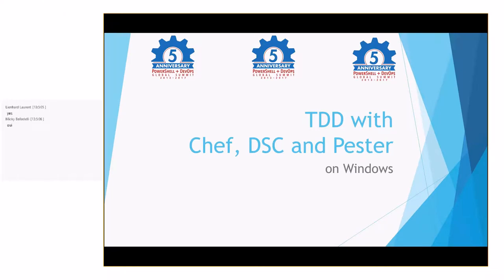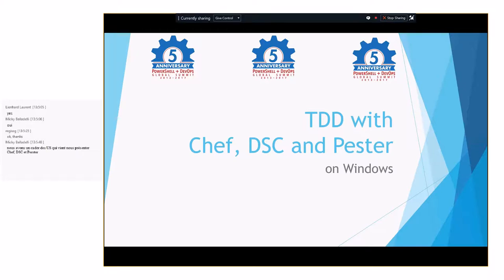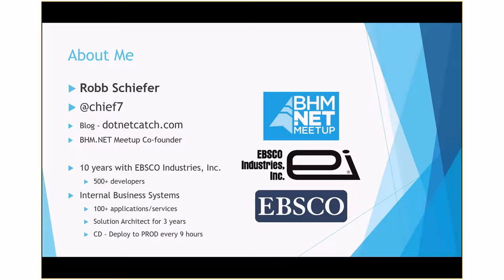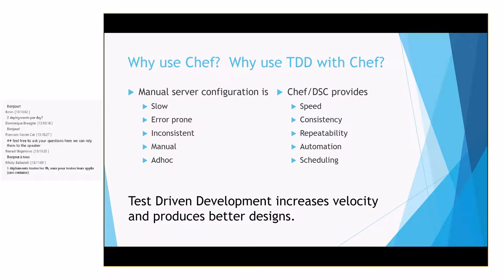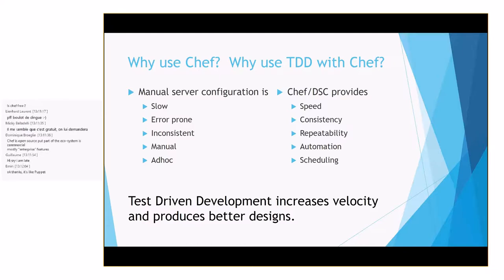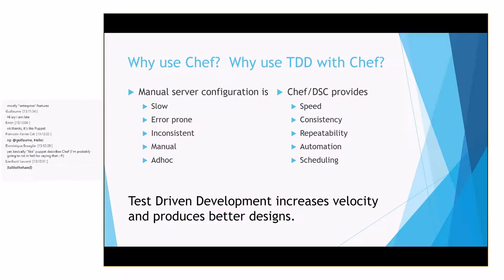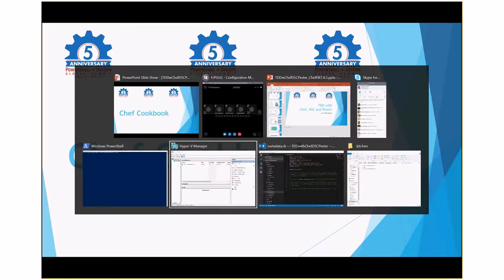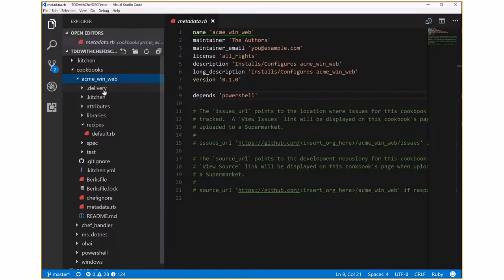FrPSUG 2017/06/20 TDD with Chef, Kitchen, DSC and Pester (Robb Schiefer)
French PowerShell User Group / Groupe d'utilisateurs PowerShell Francophone.

RENCONTRE DU 2017/06/20

SUJET: Configuration Management with Chef, Kitchen, PowerShell and DSC

PRESENTATEUR: Robb Schiefer